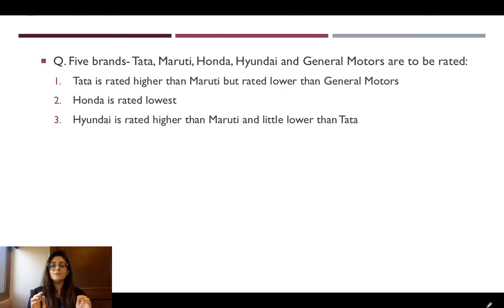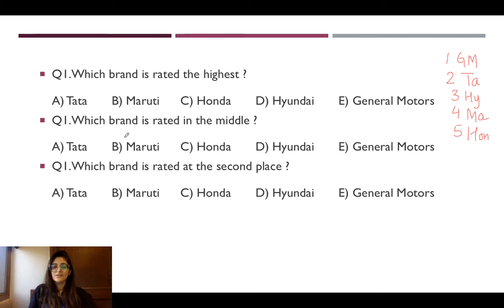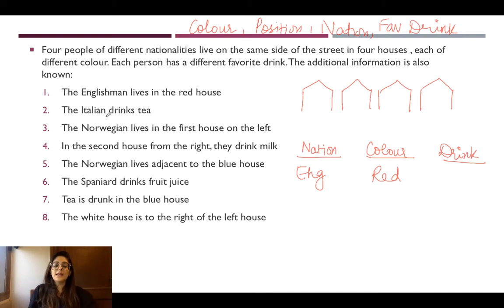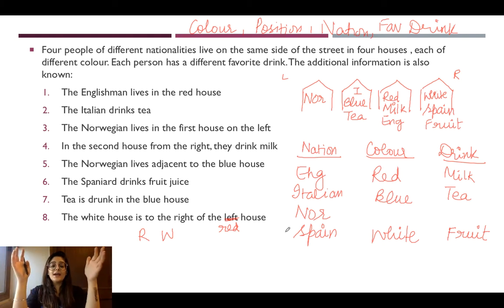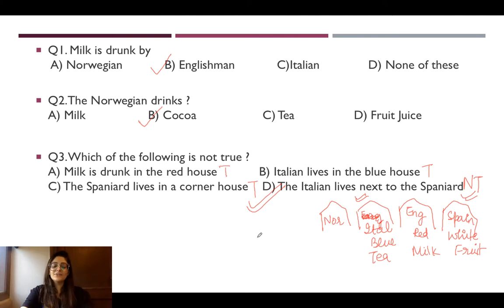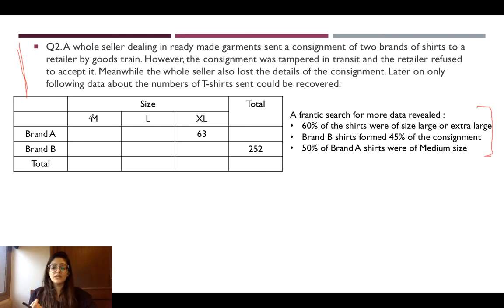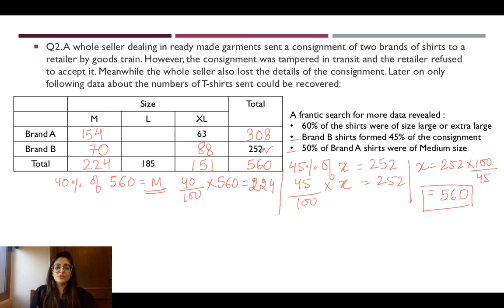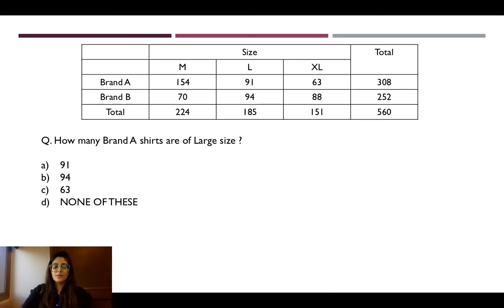LOGICAL REASONING SERIES |Understanding Analytical Reasoning| Best tips for competitive exams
Hi everyone !
I hope you find this Logical Reasoning series helpful.
Also leave any questions or suggestions in the comment section.